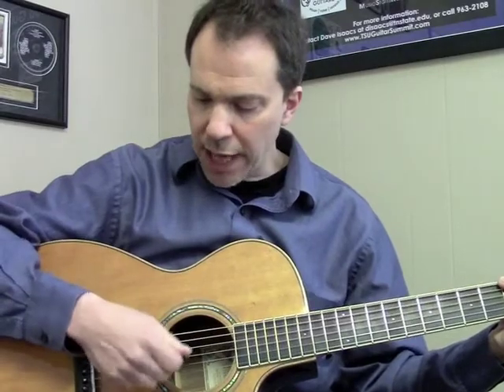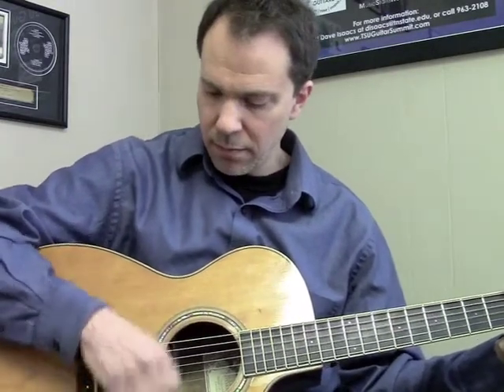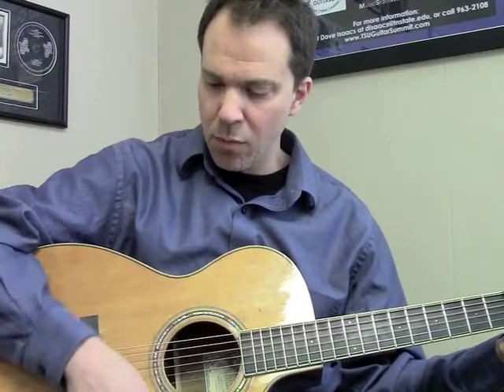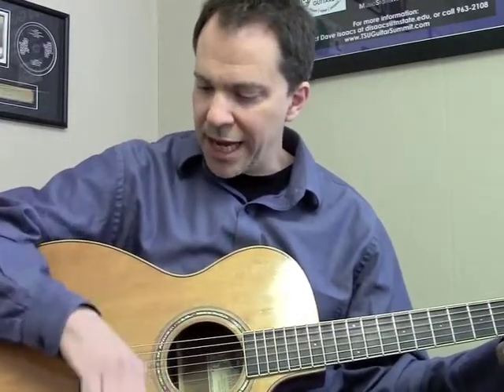Acoustic rhythm guitar lesson: the subdivided strum.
A really useful set of strum patterns, based on different subdivisions of the beat.